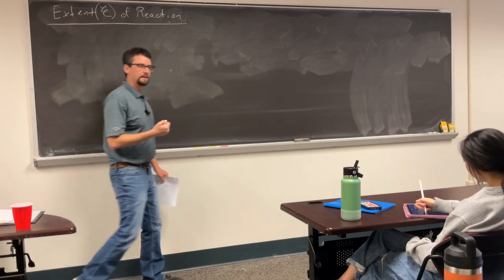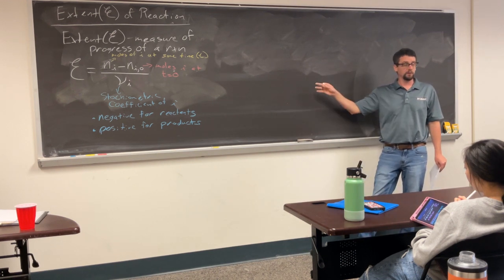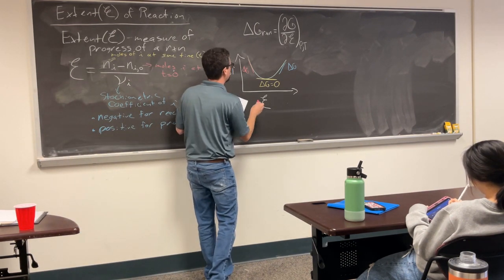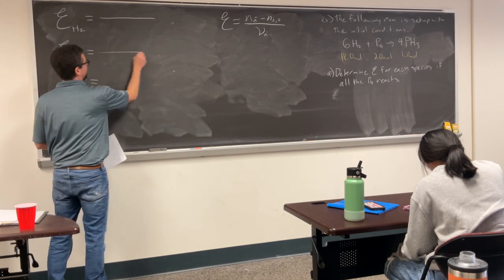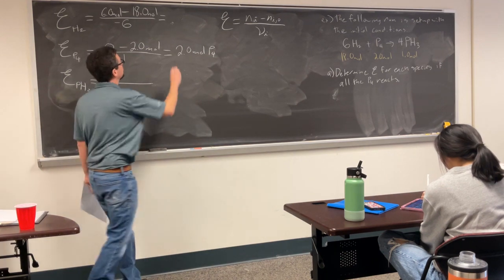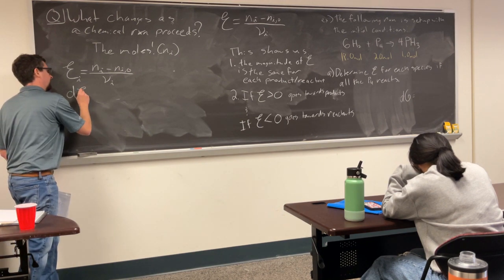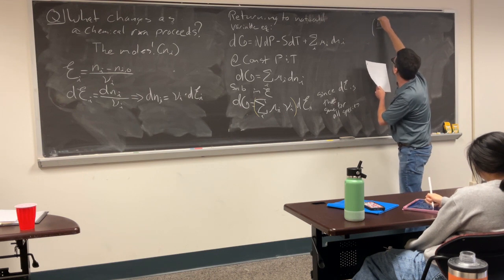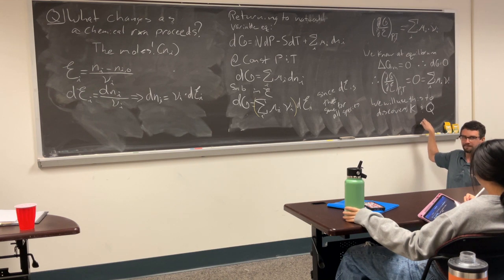Physical Chemistry: Extents of Reactions and Chemical Potential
A lecture about extents of reactions and the chemical potential.